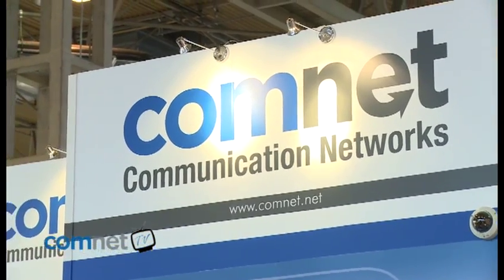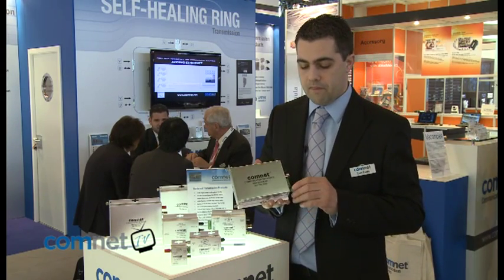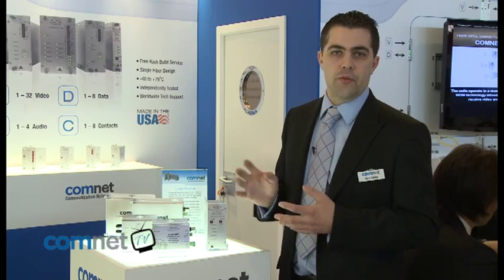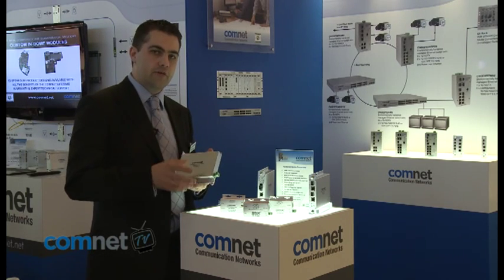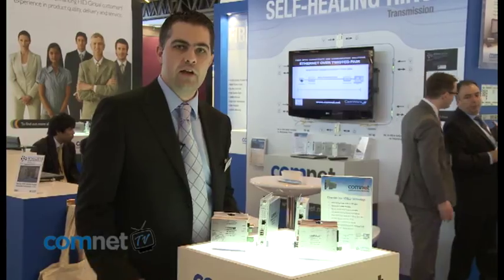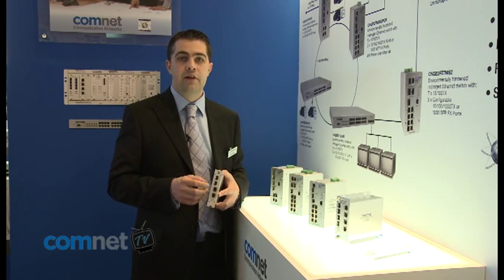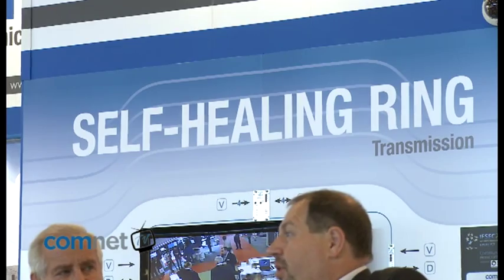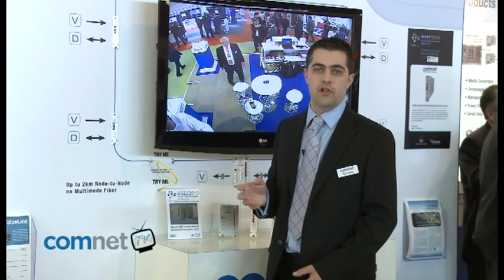ComNet 10Min Product Overview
An overview of the ComNet transmission portfolio of optical fiber, Ethernet and copper transmission products at IFSEC 2010. See an introduction to some of the latest communication products launched at IFSEC 2010 including our new Value Line and Power Over Ethernet high power (PoE+) industrial media converter.